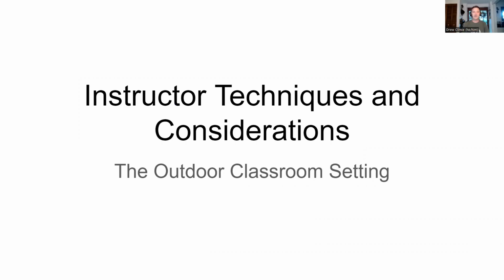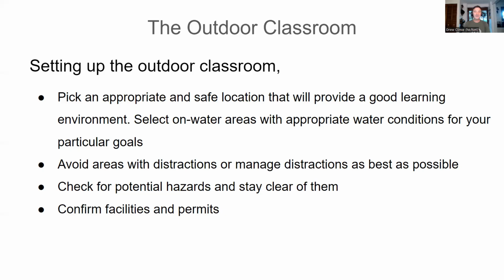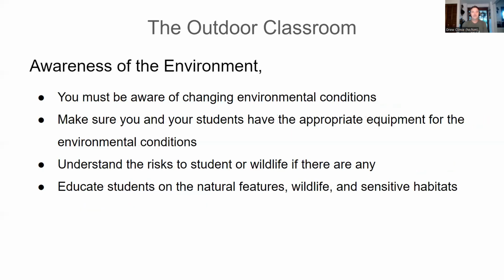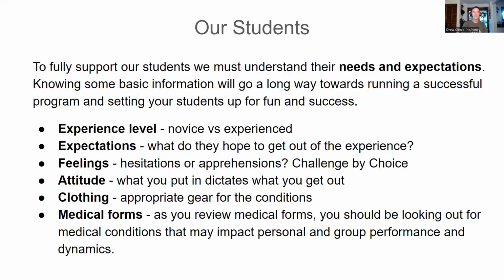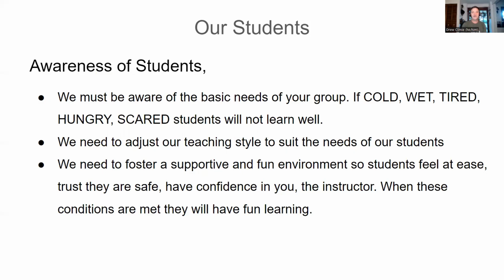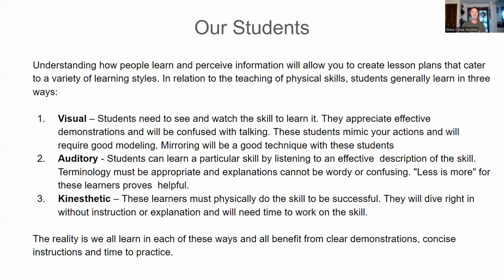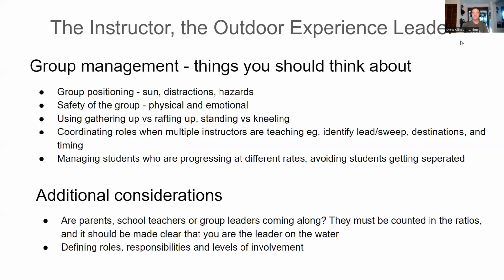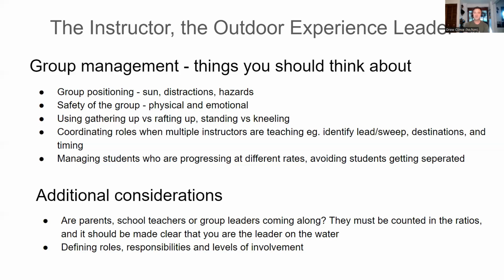The Outdoor Classroom Setting, Our Students, The Instructor